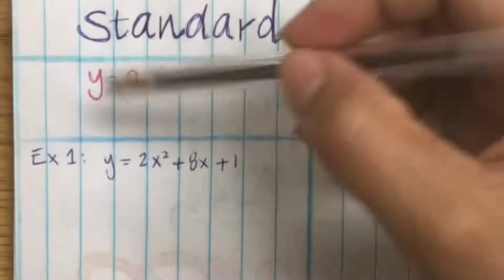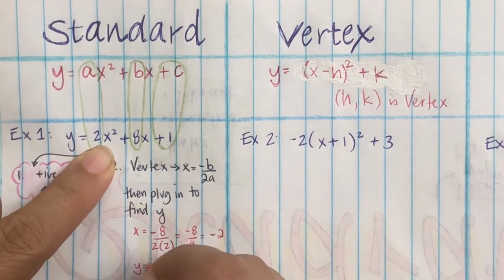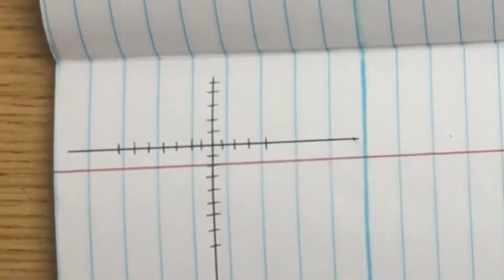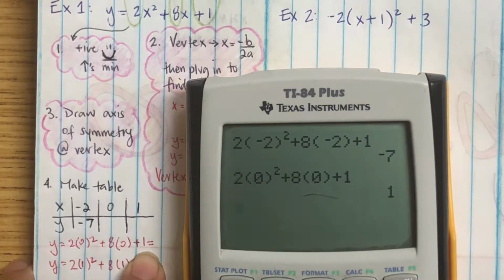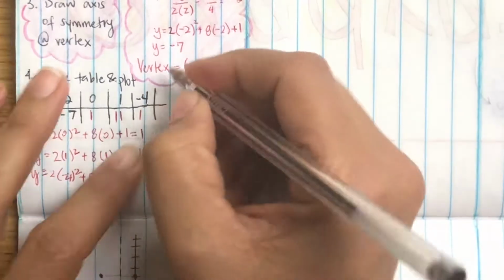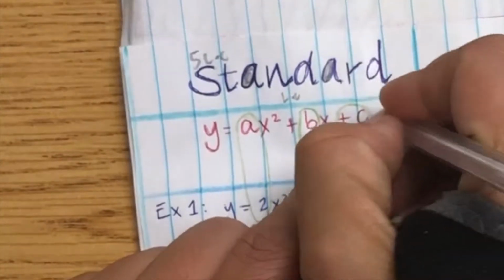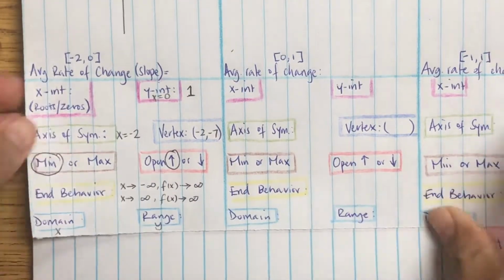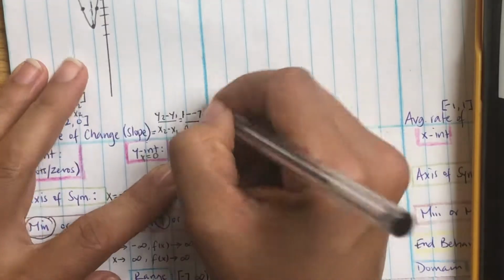2 Standard Form